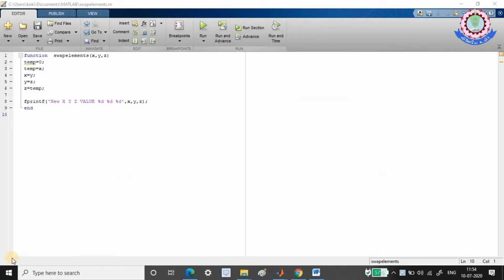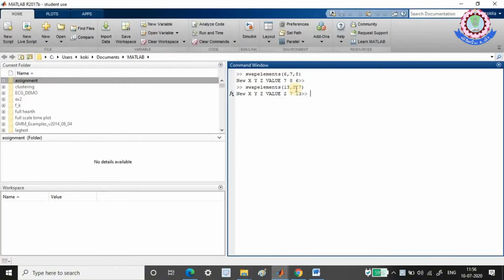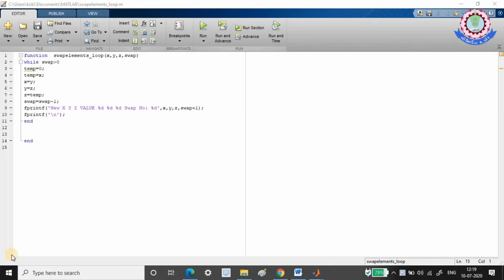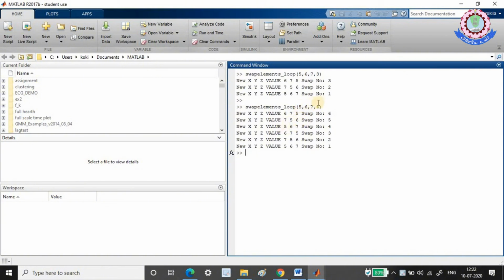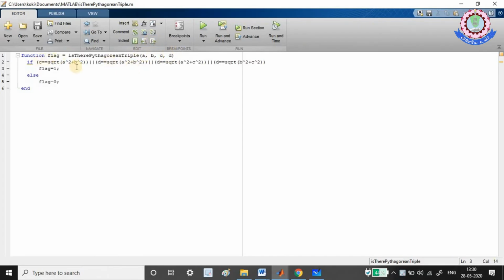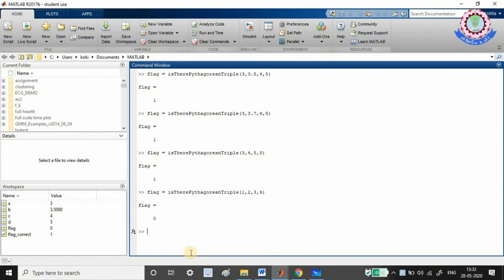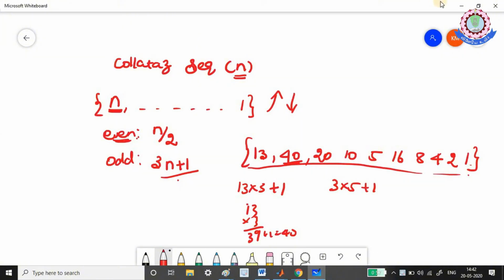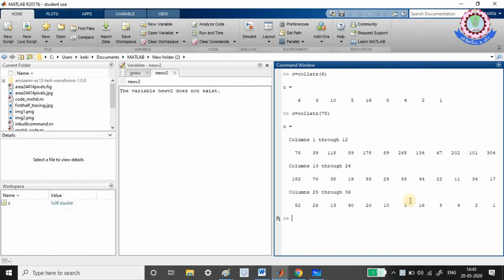WEEK1_Swapping & Logical Patterns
1.Swapping two numbers (using temporary variable) 2.Swapping numbers without temporary variable 3.Swapping numbers in a loop 4.Pythagorean triple 5.Collatz sequence